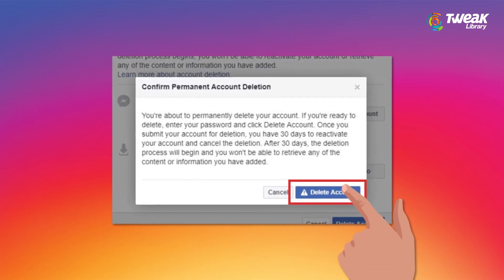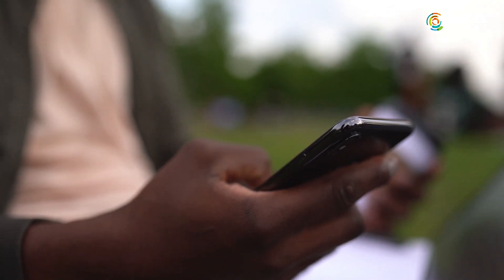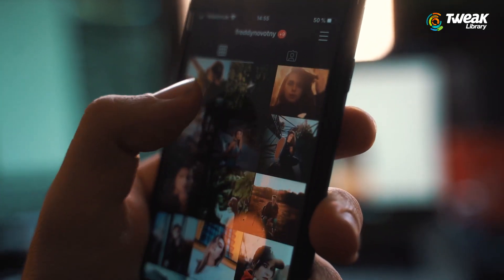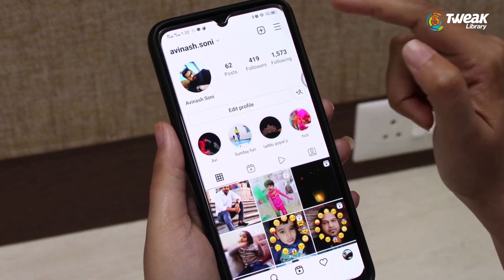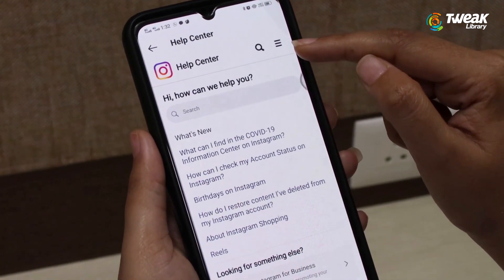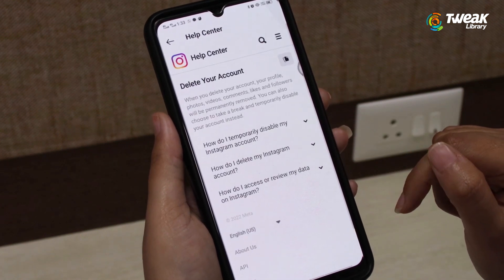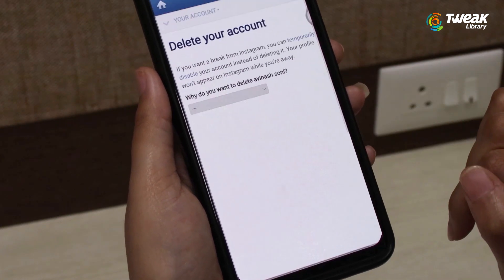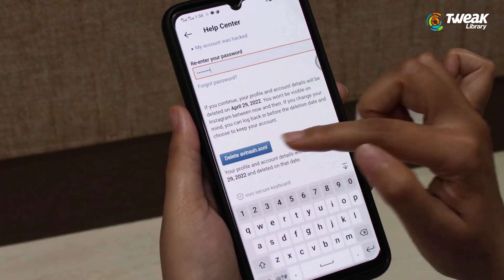How To Delete Instagram Account Permanently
In this video we will discuss about how to delete Instagram Account Permanently. A lot of users wish to either disable or permanently delete their Instagram profile. This guide contains steps to temporarily disable an Instagram account and how to delete Instagram account permanently.

Before proceeding with the steps, it is important to note that the social media platform does not allow users to disable or delete their Instagram profile from the app. Instead, users have to log in with their account via a browser on their smartphones or a web browser such as Google Chrome or Firefox. That being said, given below are the steps to temporarily disable an Instagram account. Users should consider disabling their accounts before deleting them permanently.

These topics covered in this video
- How to delete Instagram account on 2022
- How to delete Instagram account permanently on 2022